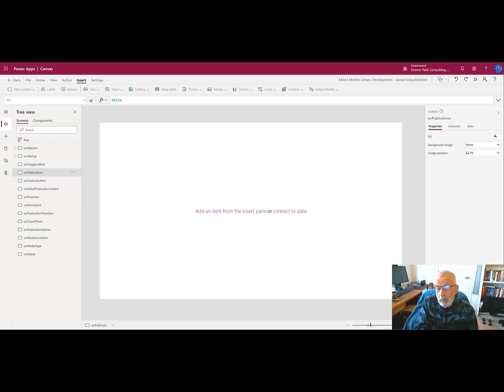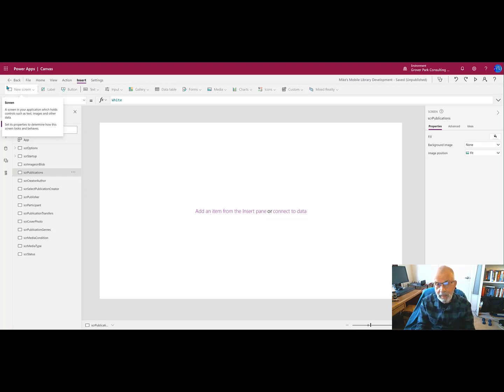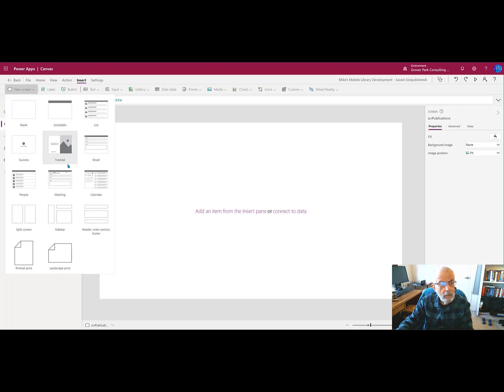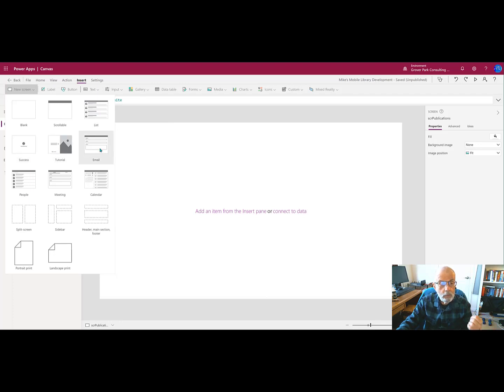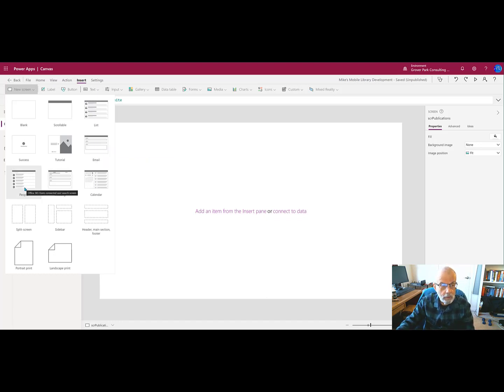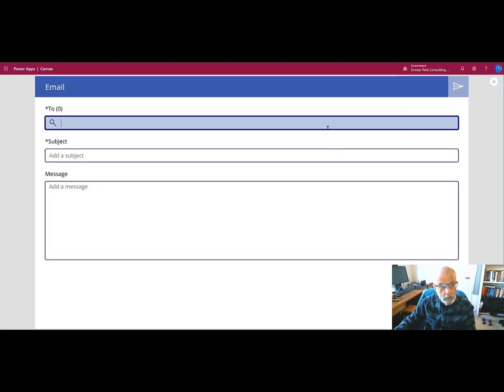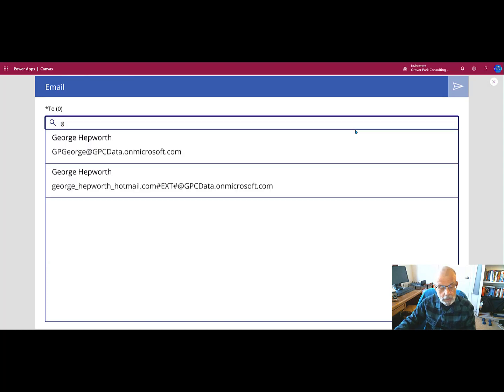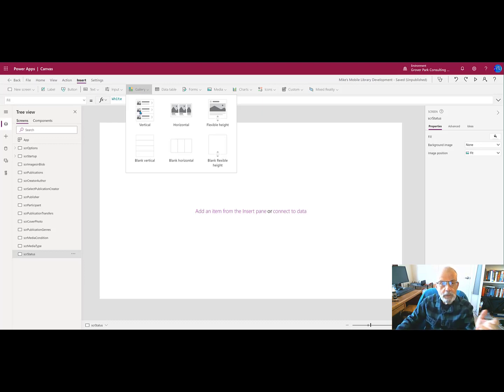Mike's Mobile Library -- PowerApps Screens Galore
Take a brief pause from building Mike's Mobile Library.  In addition to the basic blank screen, PowerApps has several templates for commonly used specialty screens. They are wired up and ready to use as soon as you insert them into your PowerApps application.